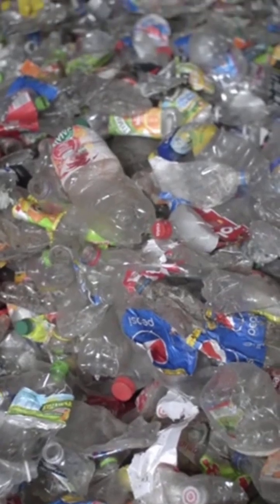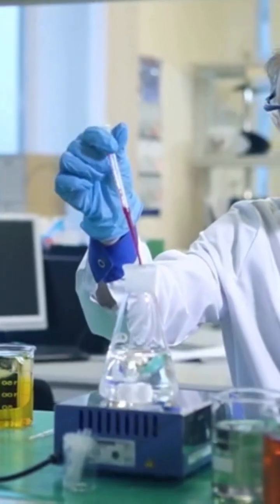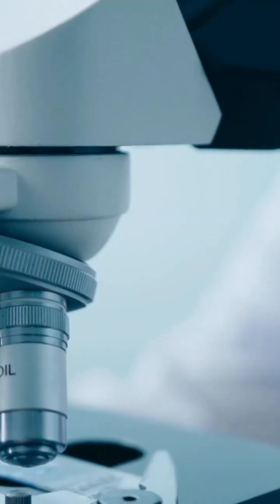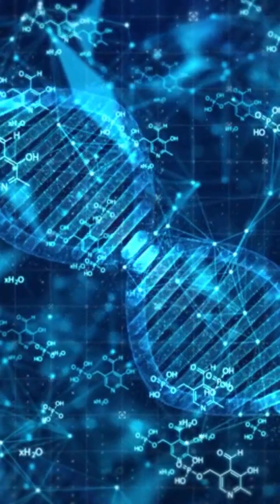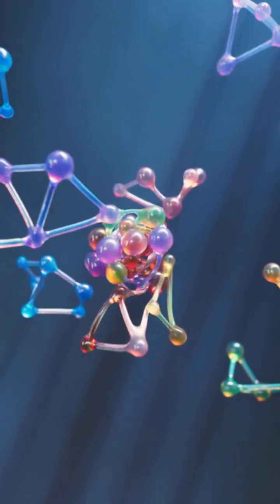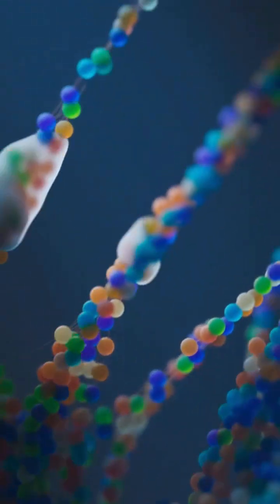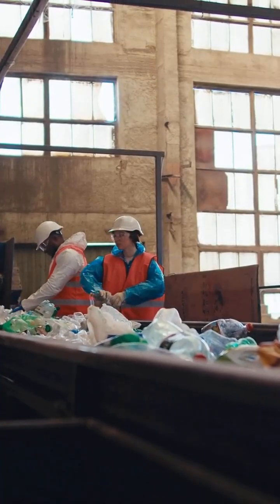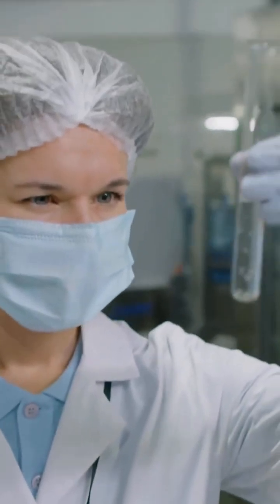What If This Could End on Its Own?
One of the most persistent materials ever created may no longer be permanent.
In this Short, we look at new research that rethinks how materials behave after their job is done — and what that could mean for waste, pollution, and the future of consumer products.